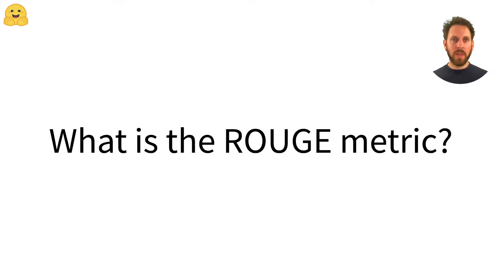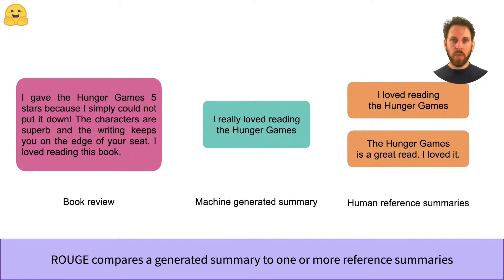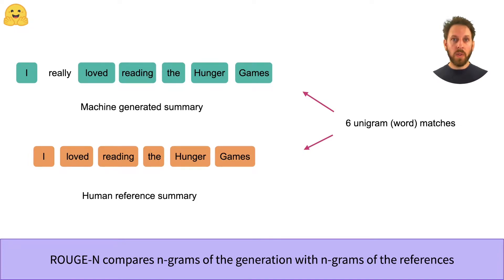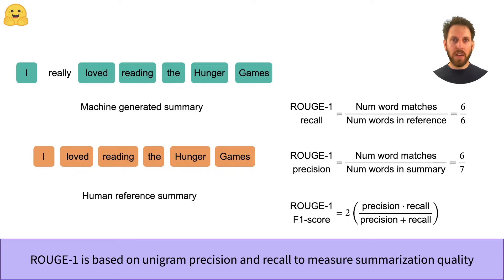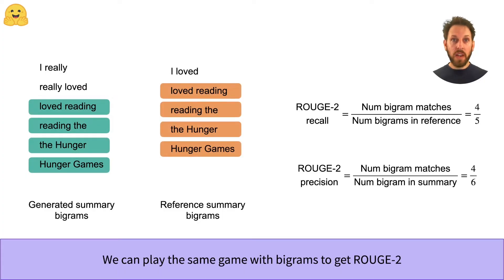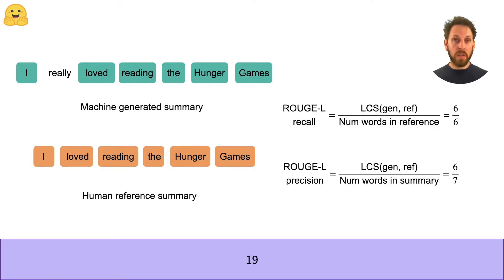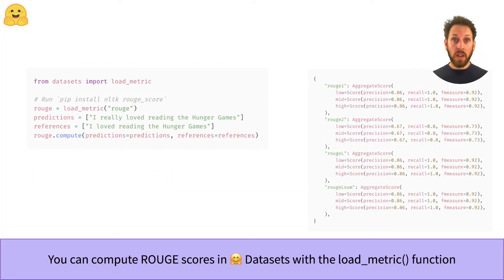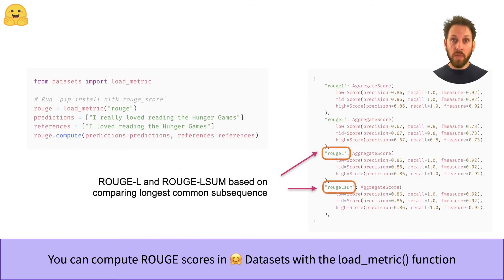What is the ROUGE metric?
The ROUGE metric is often used in summarization tasks, but how is it computed exactly? This video will explain this to you.